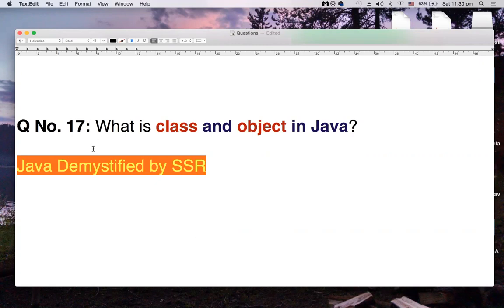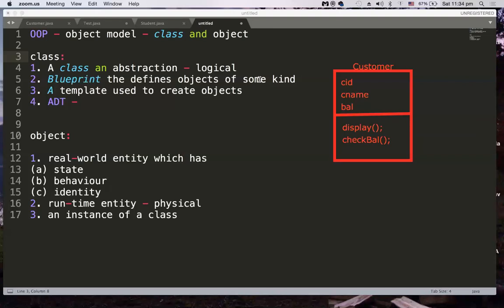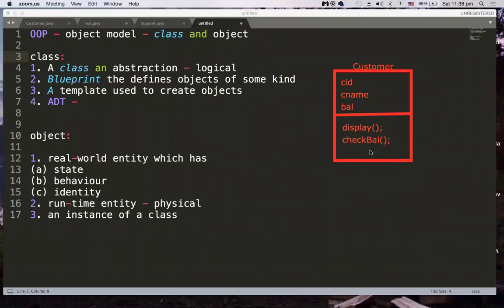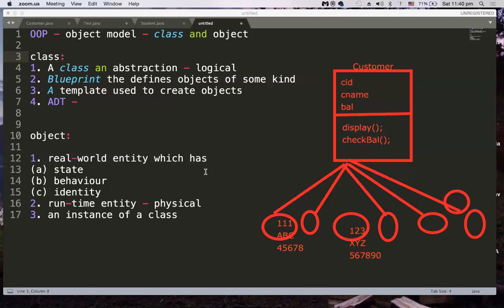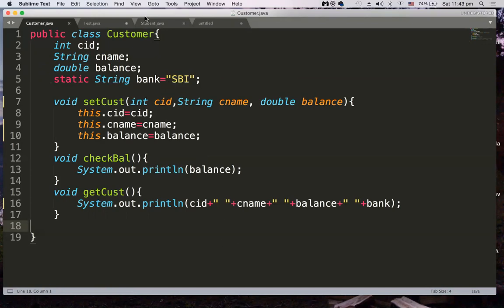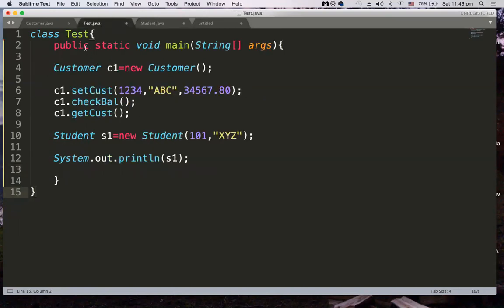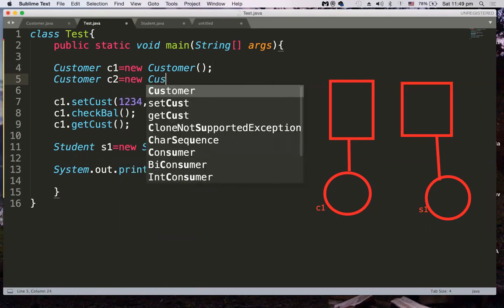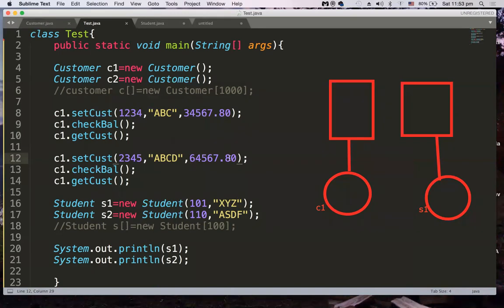What is class and object in Java?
What is class and object in Java? This questions is answered with example program in the video. One will understand class, data members, methods, constructors and object related concepts. The ways to define a class and creating objects of that class are explained in this video.